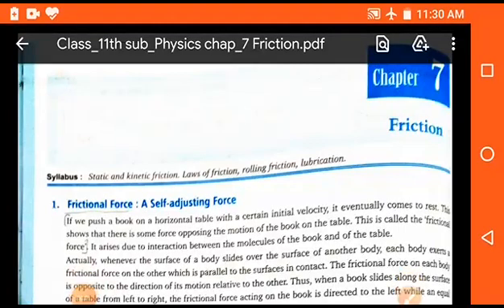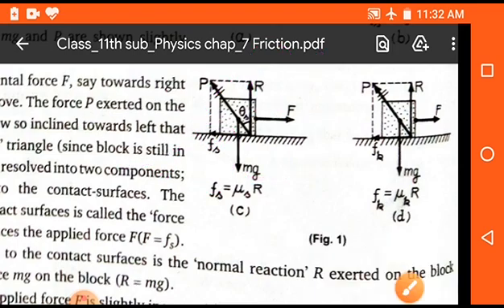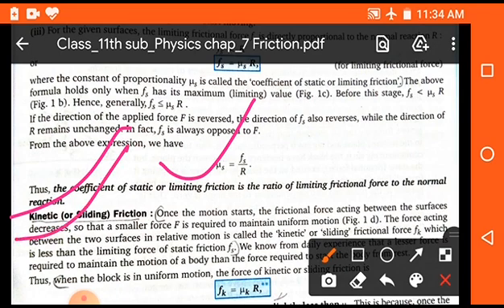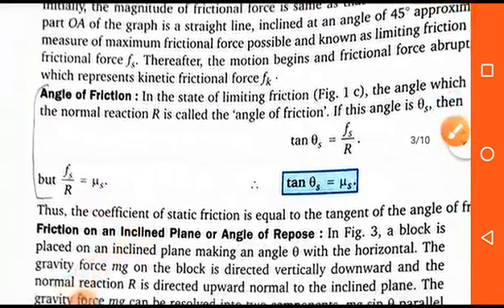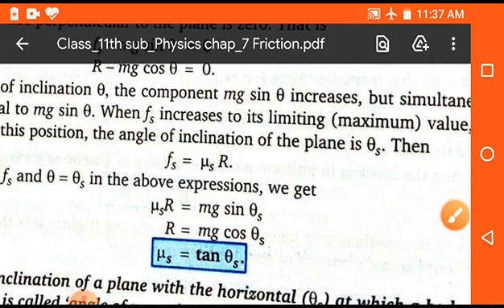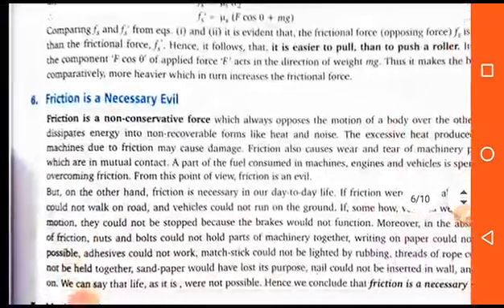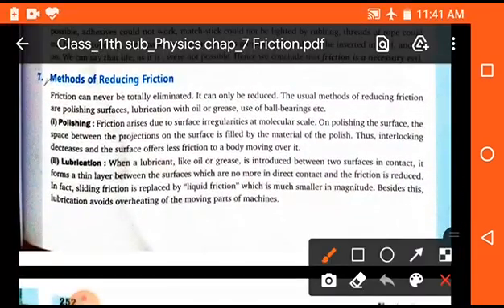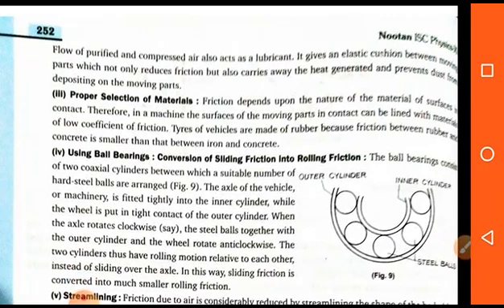Class XI Physics Friction